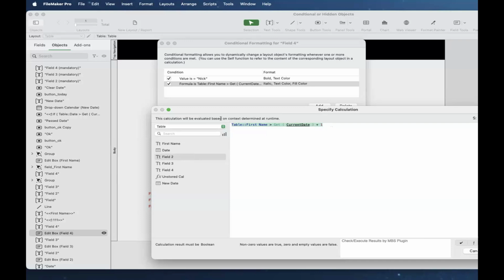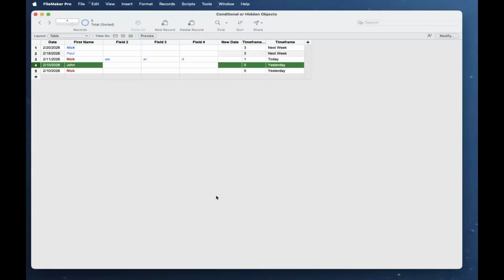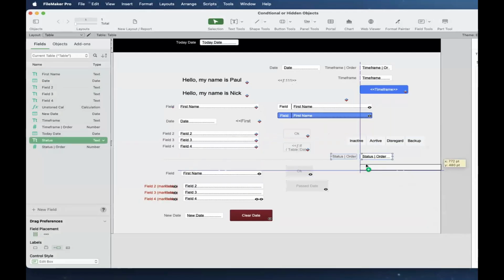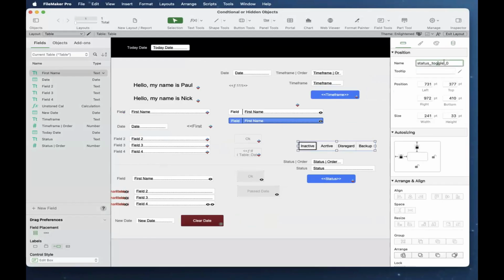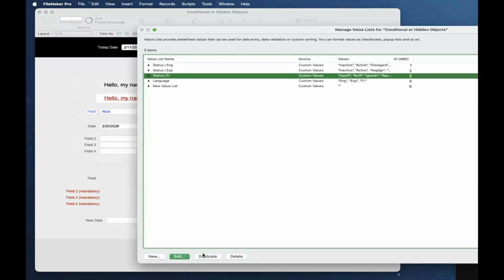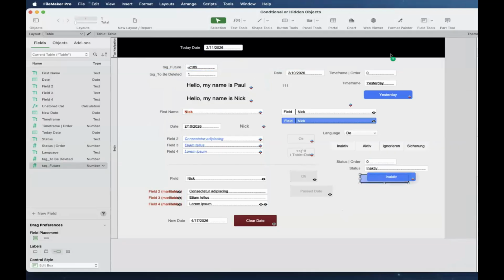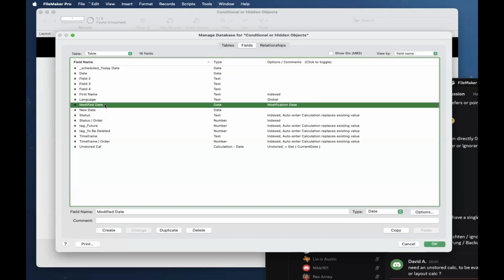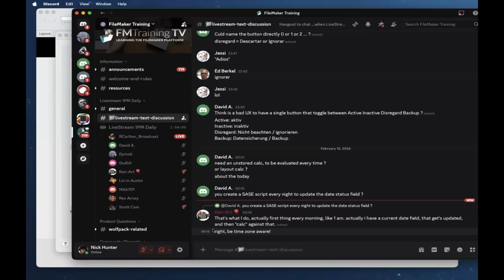Conditional Formatting vs Hide Object: Which One Should You Really Use? - Day 3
10179 - LiveStream - 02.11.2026 - Conditional Formatting vs Hide Object: Which One Should You Really Use? - Day 3

In this FileMaker webinar we’ll focus on when to use Conditional Formatting for visual cues and when to use Hide object when to remove clutter.We’ll talk about performance (too many complex conditions = slow layouts), better visibility for users, and how to avoid overusing conditional formatting so your UI stays clear, fast, and easy to maintain.

In Day 3, Nick concluded his mini-series on conditional formatting versus hide objects by demonstrating advanced techniques for optimizing performance and handling date calculations. He explained how to use numerical values (0-3) for conditional formatting and status tracking, showing how this approach improves sorting, searching, and object reusability across different languages. The session covered best practices for handling "today" dates through scheduled scripts and proper server configuration, with Nick emphasizing the importance of multi-threading processes for handling large datasets efficiently. The discussion concluded with Nick sharing his experience working with billion-record databases and the need for appropriate server hardware to support complex FileMaker solutions.

70 hours of video content AND one copy of Claris FileMaker Pro! 🎥

FMTraining.TV
2122 9th St., Suite 102

Imj3zEXXWfcYeEyeYrcWkMuJXeK4p6siBU/edit?usp=sharing